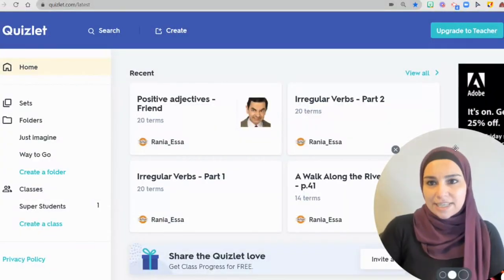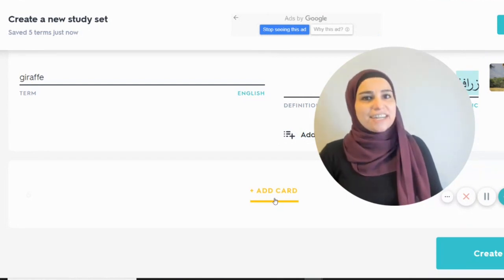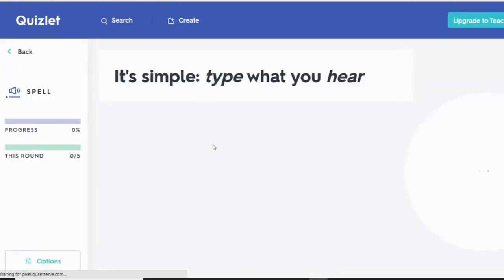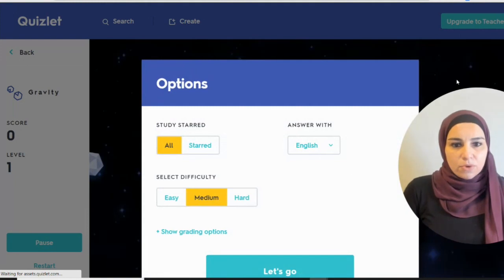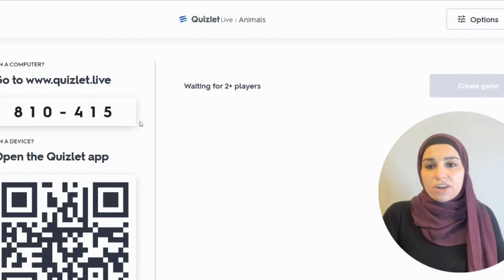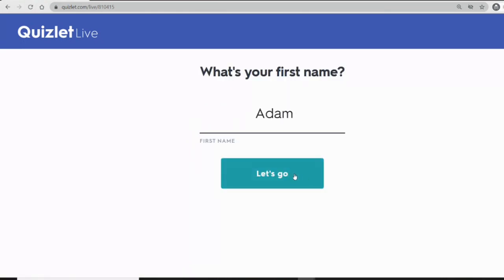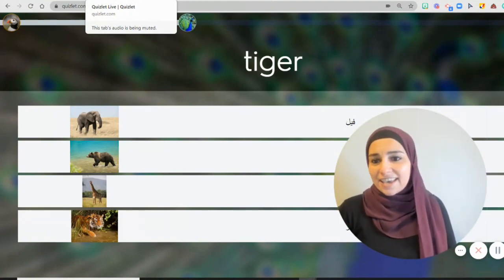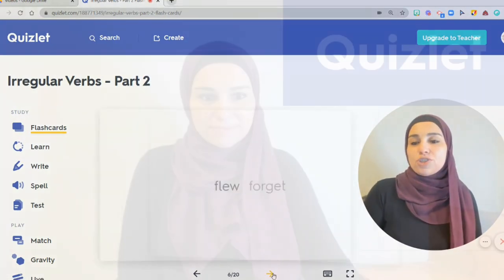All You Need To Know About QUIZLET!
This tutorial presents all the awesome features that Quizlet has to offer to English language learners and teachers.

In this video, I adress the following issues :
- How to create Quizlet sets
- How learners can use the features that Quizlet has to offer
- How to conduct a Quizlet live video